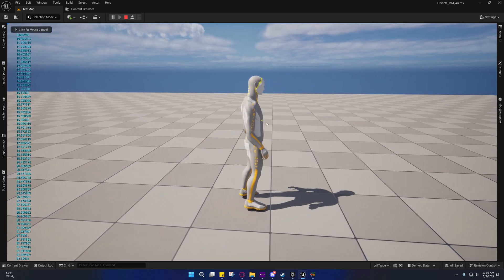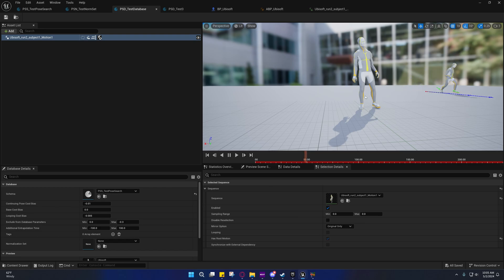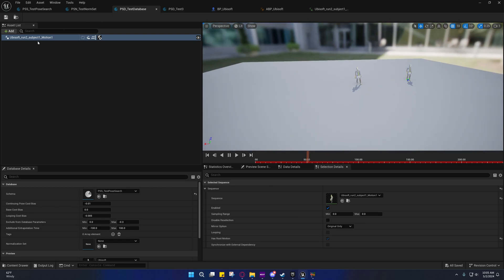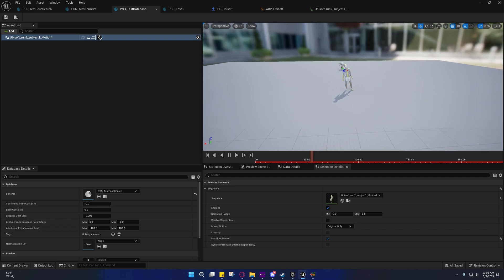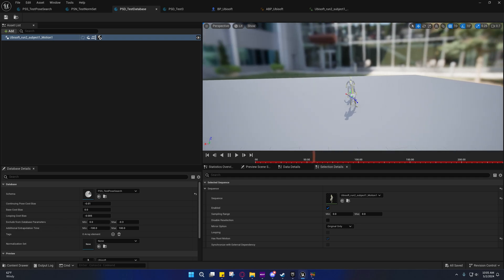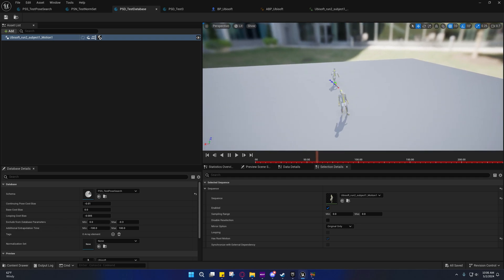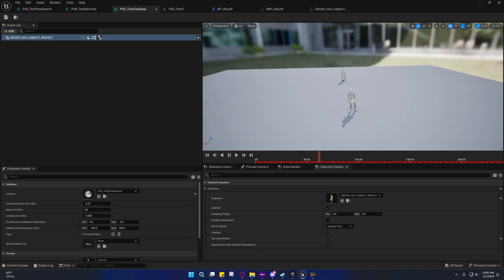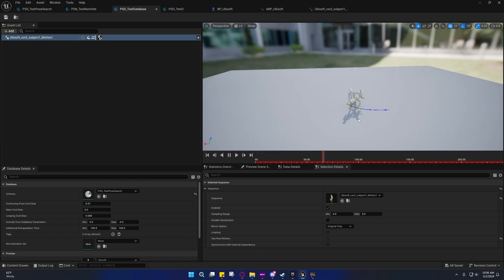Unreal Engine 5.4 - Motion Matching With One Animation: Demo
A quick demonstration showing that Motion Matching is possible with a Single Animation